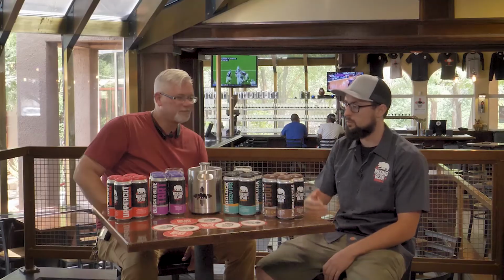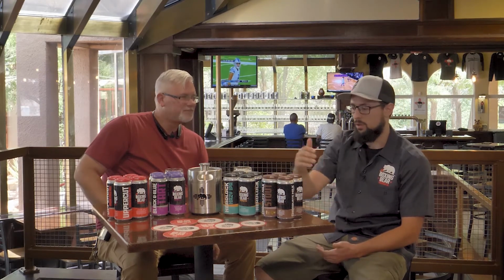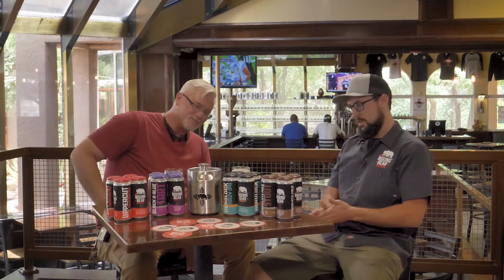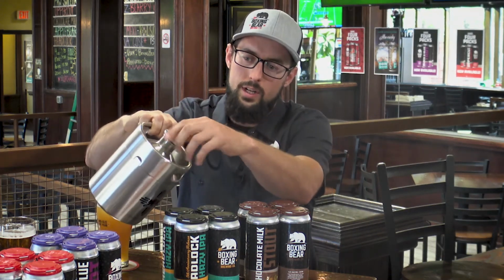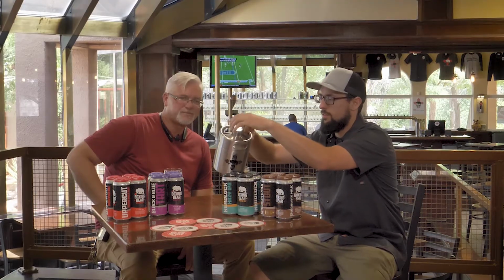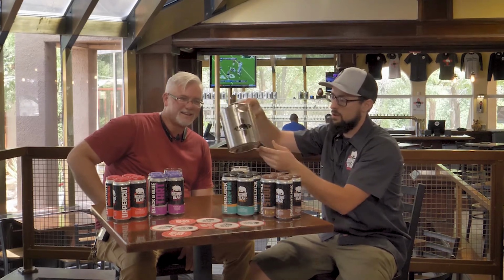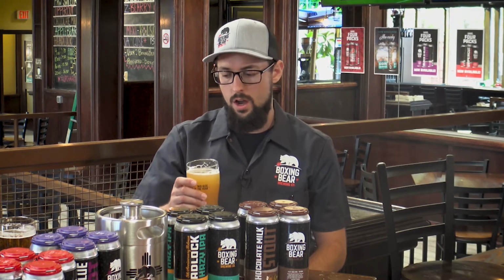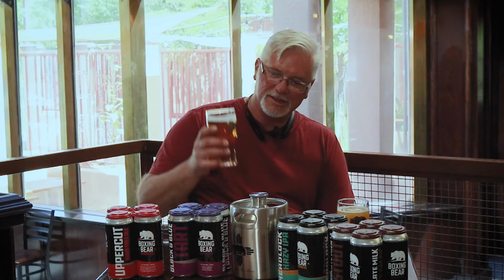The Bear has a Punch | Boxing Bear Brewing Interview | Albuquerque, New Mexico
This Bear has a punch, and is using it for good. Boxing Bear Brewing has been part of the Albuquerque, New Mexico craft beer brewing community for 5 year and is making a name nation wide. This craft brewery has a heart and gives back by doing fund raisers, fund drives, and collaborations with local businesses. go check them out at

This video is part 2 of the Tayori and Boxing Bear video linked below

Here on Crafty Coaster we visit local Albuquerque breweries and artisan coffee community that wants make Albuquerque New Mexico a vacation destination. Please help us make this a reality.

the camera equipment we use
GoPro Hero 7
GoPro Session 5
DJI Stabilizer

Camera Man/Editing/Audio
Partner in crime Daniel Sellers of Aerial Frog LLC – Rio Rancho NM